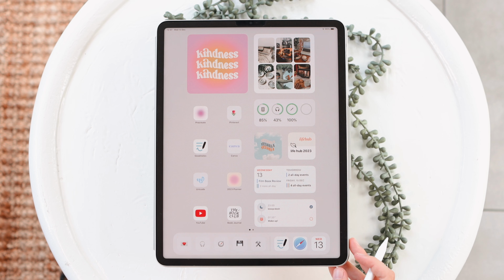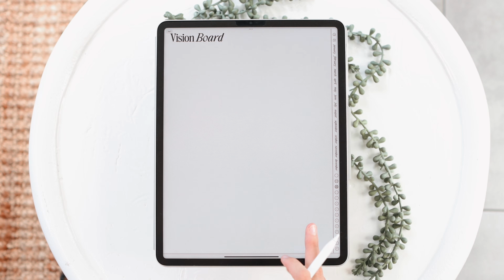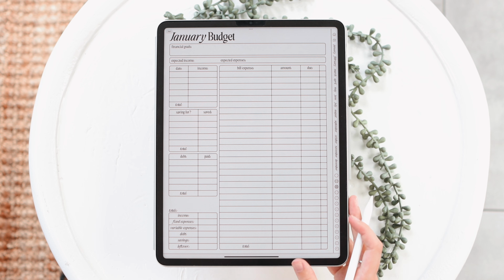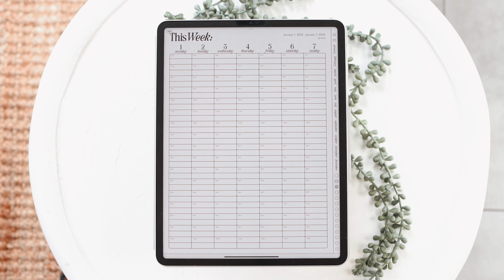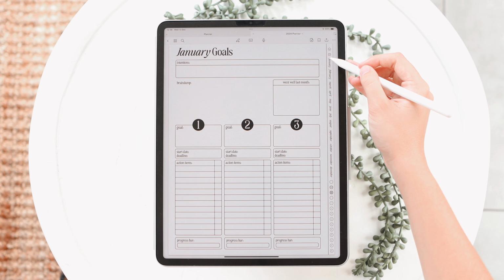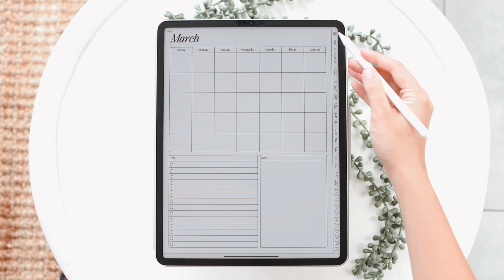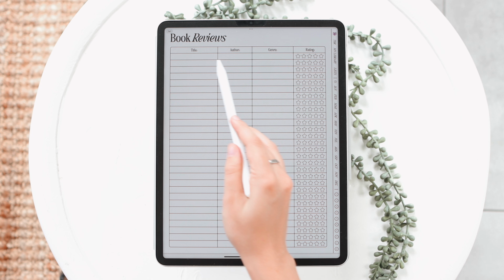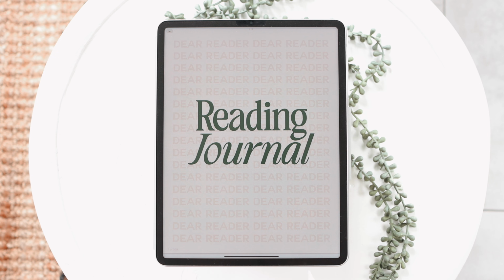☁️ My 2024 Digital Planner Setup | + january planning ✏️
I'm sharing with you my Digital Planning Setup for 2024, showing you all the planners that I'm going to be using and also just showing a bit of how I planned for January. Hope you enjoy!

• age:  21
• where from: South Africa
• editing software: final cut pro
• fcp plugins:
• computer: M1 Pro MacBook Pro
• camera: Canon 90D
• lens: Sigma 30mm f1.4